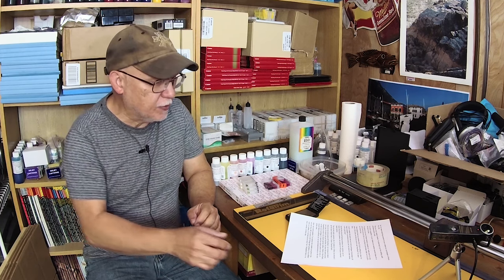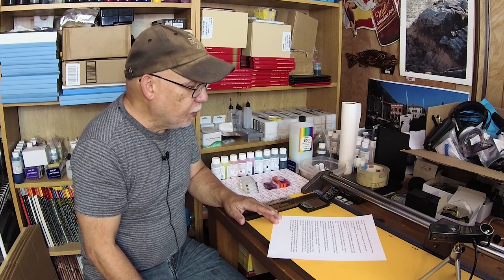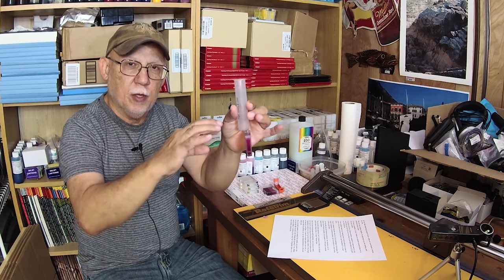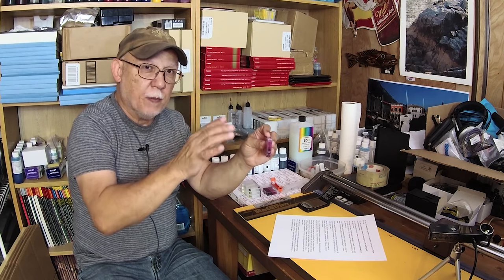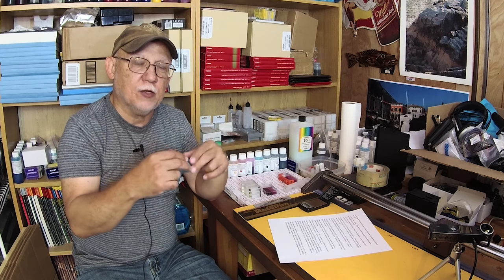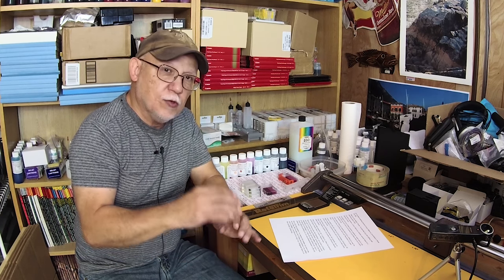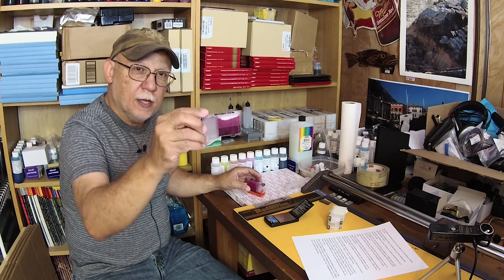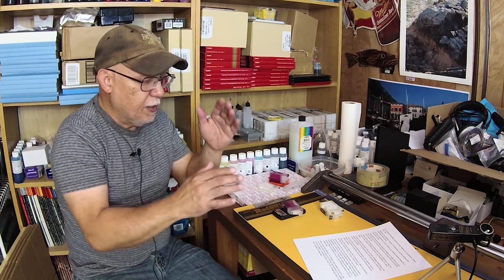Basic Answers to CANON PRO 100 Questions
I will try to answer a set of very good questions and points about the use of a CANON PRO-100 using 3rd party inks.
But please folks, most of these questions have already been thoroughly answered in my series of videos on the PRO-100.
Please refer to that playlist for all the up to date info.